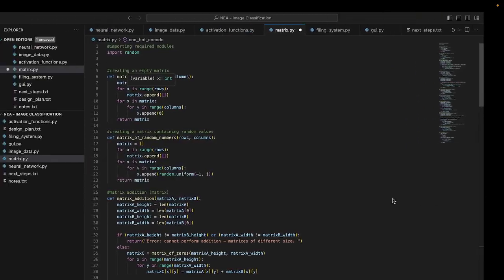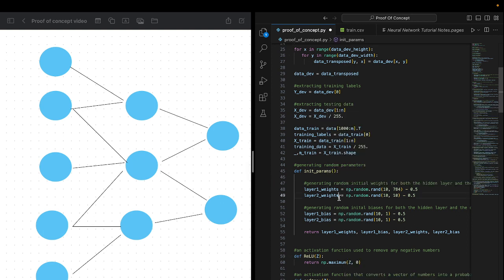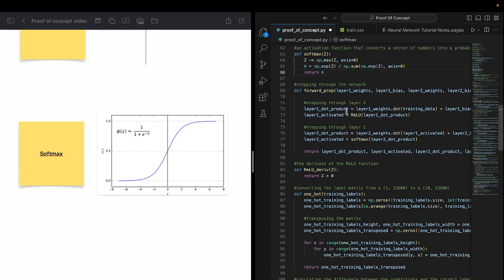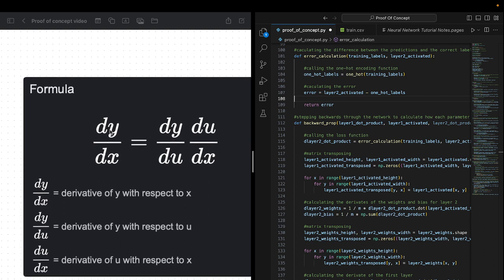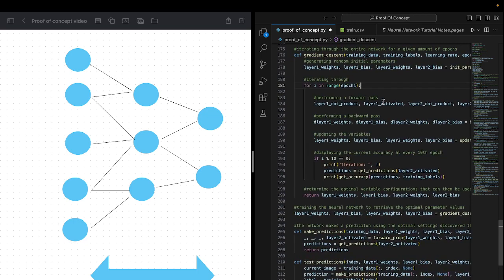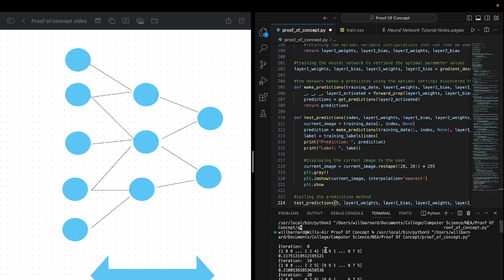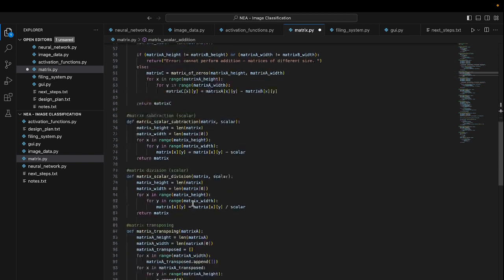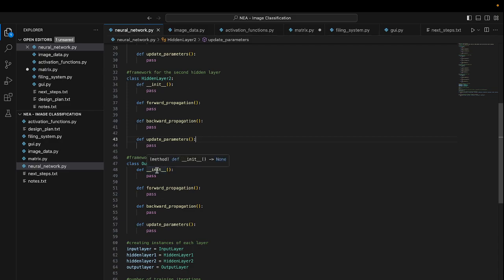NEA - Image Classification - Proof Of Concept